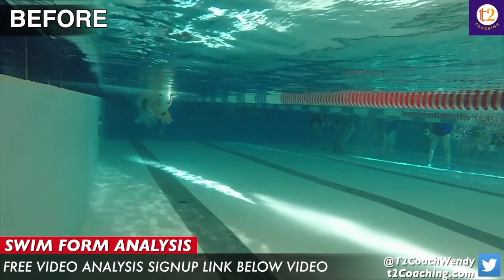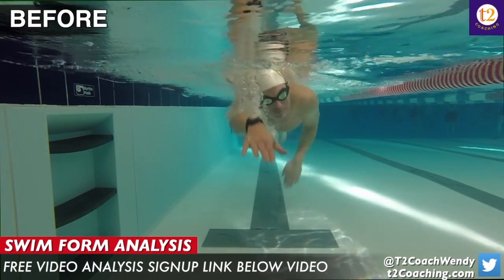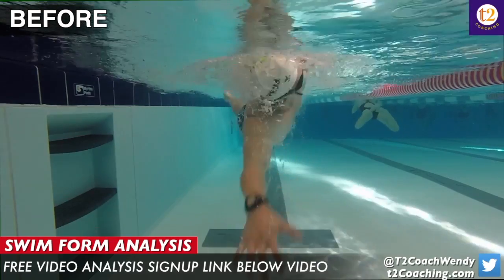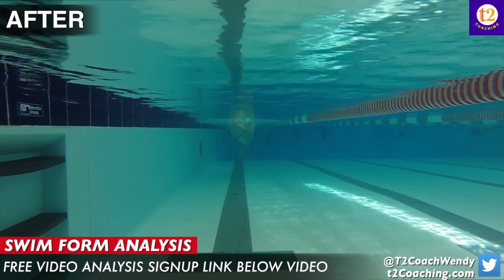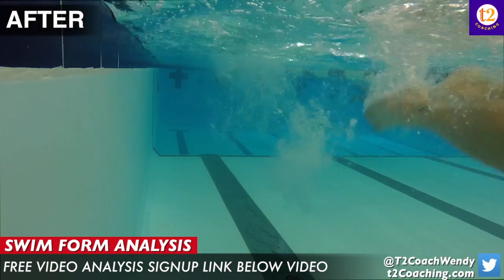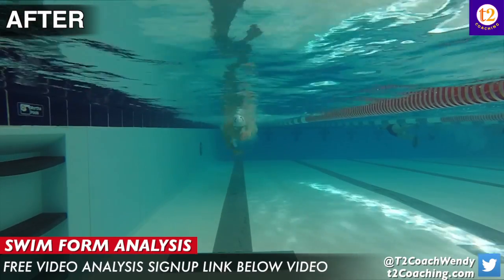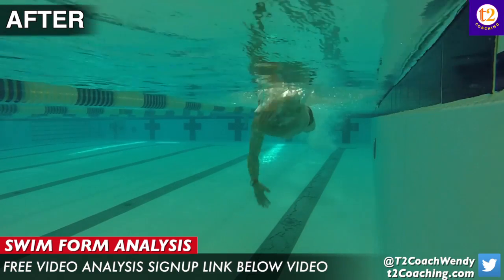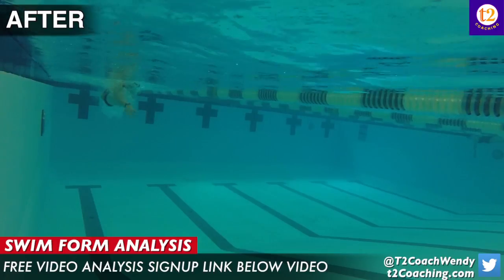Before and After Swim Form Analysis for Dave